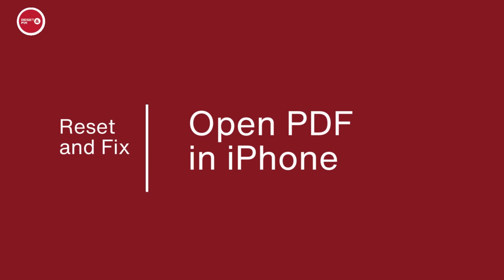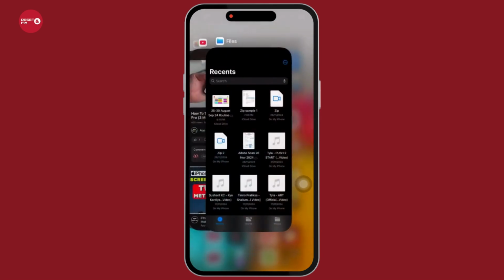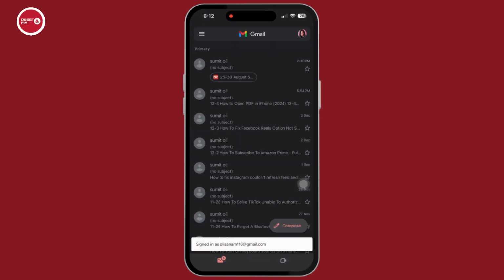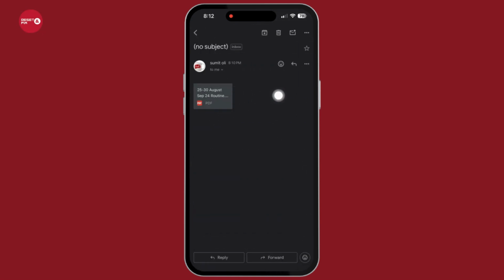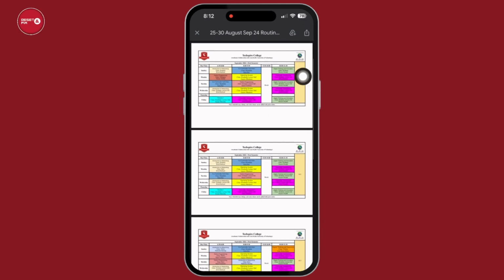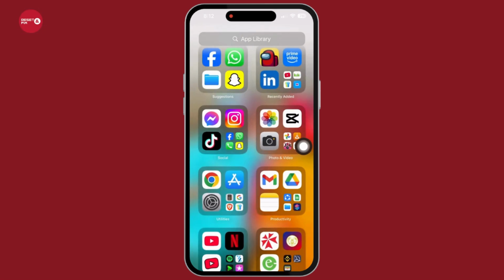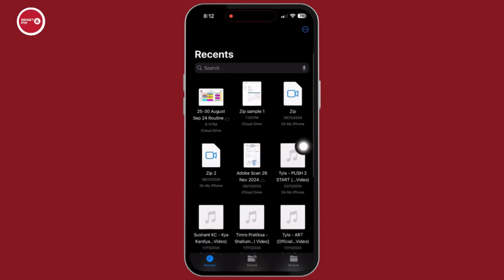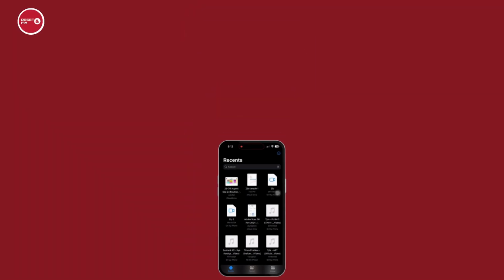How to Open PDF on iPhone | View a PDF on My iPhone (2024)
How to Open PDF on iPhone

Need to view a PDF on your iPhone? This quick guide shows you how to open and read PDFs with ease!

0:05 - How to Open PDF Files Using the iPhone Files App
0:10 - Using Third-Party Apps to View PDFs